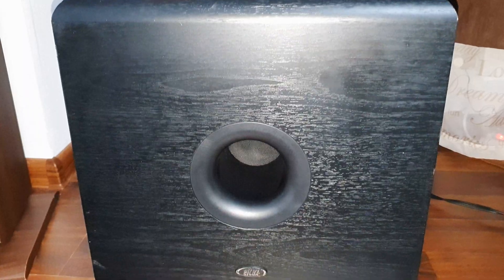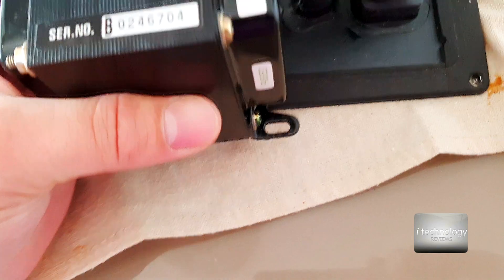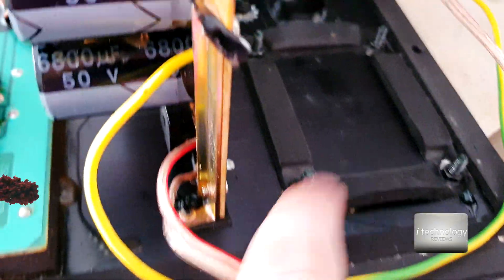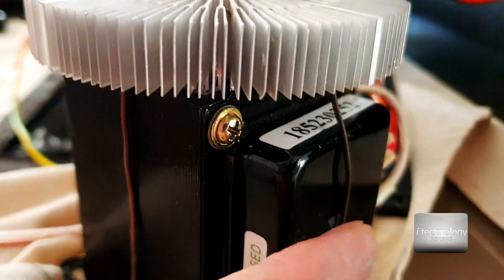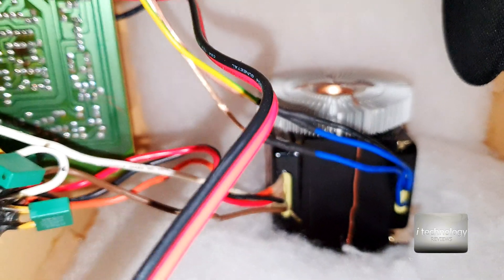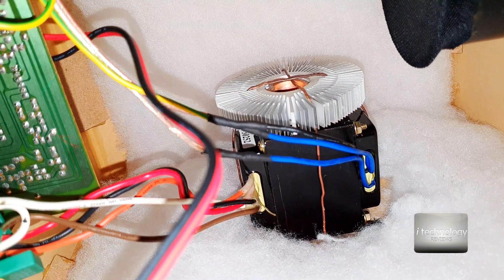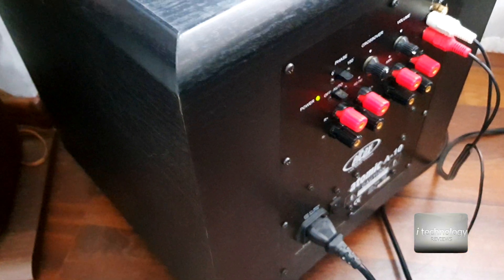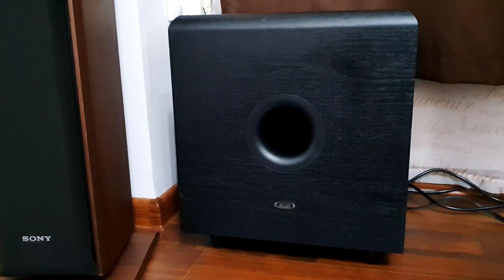Remove Subwoofer transformer humming/buzzing noise - Eltax Atomic A10 10inch UPGRADE, 350W, 14,5Kg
Sony SSCS5 3-Way 3-Driver Bookshelf Speaker
Klipsch Reference R-26FA Floorstanding Speaker, Black, Pair

Remove Subwoofer transformer/speaker driver humming/buzzing noise - Eltax Atomic A10, 10inch UPGRADE, 350W, 14,5Kg. Well guys this is tutorial teaching you how to make from a budget subwoofer Eltax Atomic A10 that is very powerful, a perfect product without any HUMMING / BUZZING background noise from the transformer giving to the main speaker. When you watch a movie you can hear this humming noise and specialty at night you can hear the buzzing noise that is so irritating. I get this subwoofer to a great deal with a 5.0 Sony system and a Sony 7.1 receiver that i payed for the 3 of them only 120 euros with my discounts so i can't complain of this subwoofer's humming noise, but i figured a way to remove the noise from it and now is perfect!
We have also 3 tricks to make it more powerful and making a more punchy BASS  so watch this tutorial.

120 euro for SONY SS-FCR4000 5.0 HIFI System, 7.1 Receiver STR-DH520 and ELTAX Atomic A10 350w active